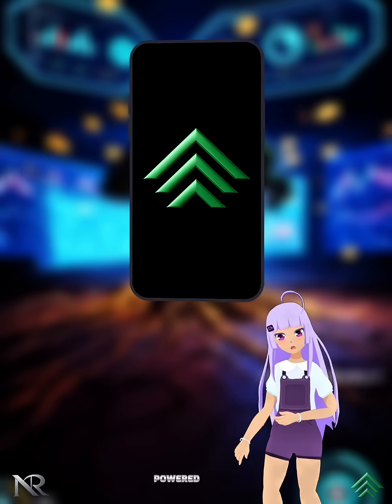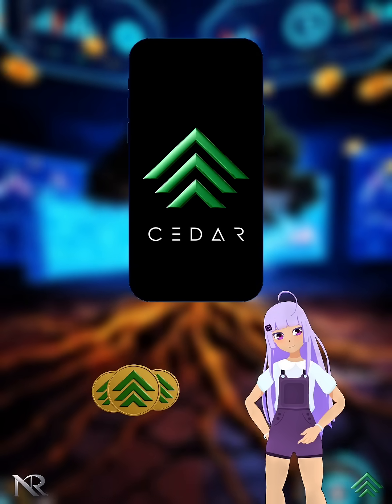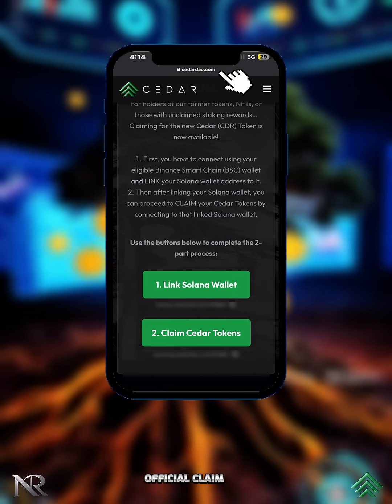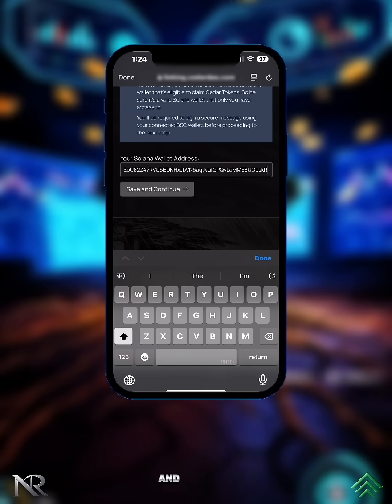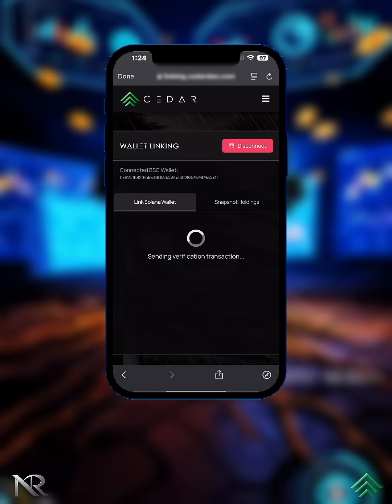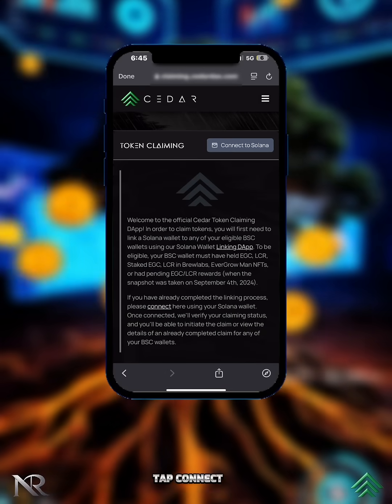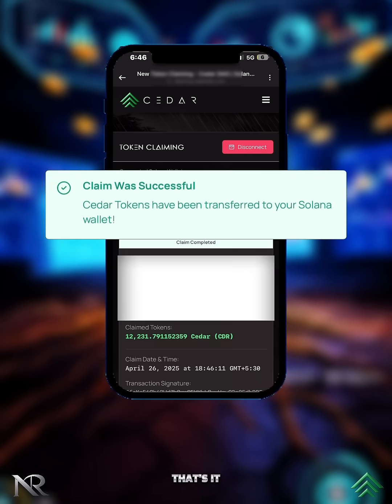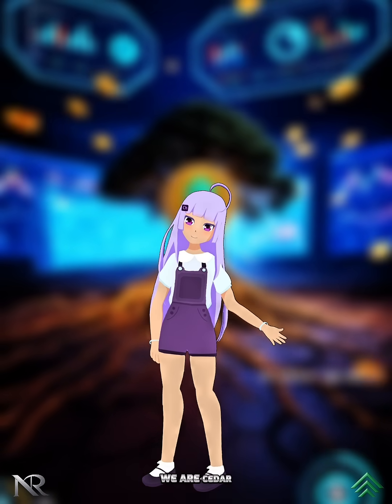How to Link & Claim Cedar Tokens: Trust Wallet to Phantom Wallet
Follow each step carefully, and check the description for additional resources or support links.

This step-by-step video tutorial shows holders of EverGrow, Lucro, and or EverGrow man NFTs, how to link their BSC wallets (Trust Wallet) and claim their new Cedar tokens to a Solana address using Phantom Wallet.

We’ll guide you through linking your BSC Wallet to your Solana address in your Solana wallet where you want to receive your new Cedar tokens using web browser.

Whether you were holding tokens directly or had them staked, this walkthrough ensures a smooth claiming process.

Key topics covered:
 • How to Link Trust Wallet (BSC) to your Solana Address in Phantom Wallet.
 • How to claim Cedar tokens to your linked Solana address in Phantom Wallet.
 • Important tips to avoid errors

‼️Important‼️
The only official claim-pad to claim your Cedar tokens is on our official website. Nowhere else! Stay safe and stay vigilant. We Are Cedar!

Cedar Contract Address: HZqjjeso24PDVdLsVJQyVb8kDnbo7HhXfY1Jane66o9C